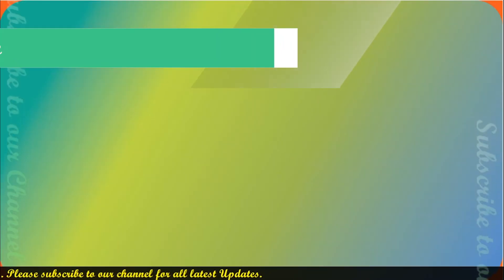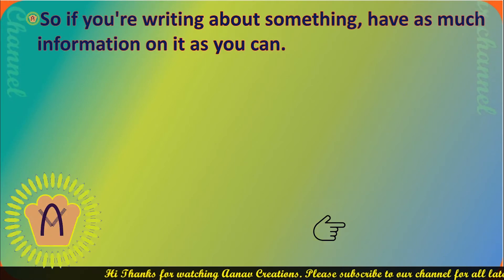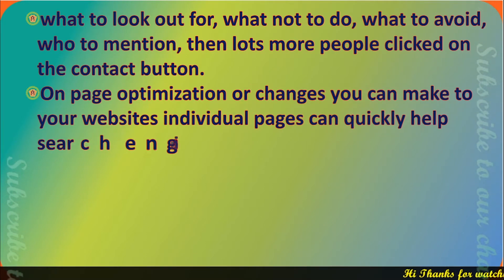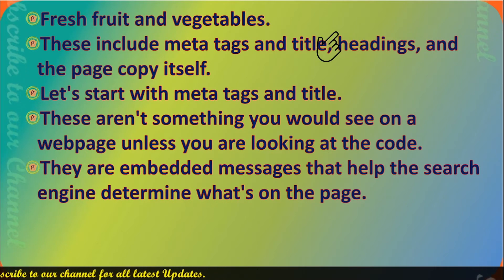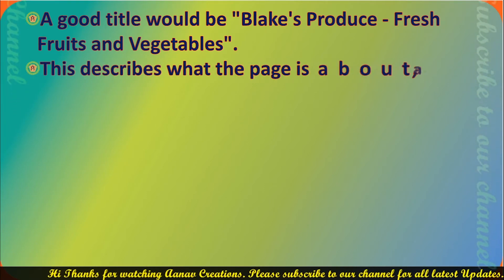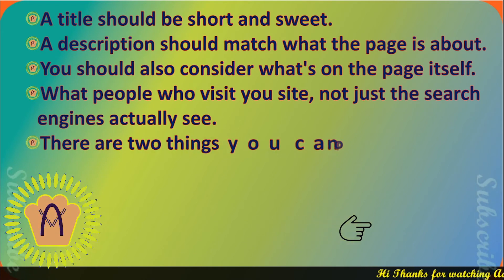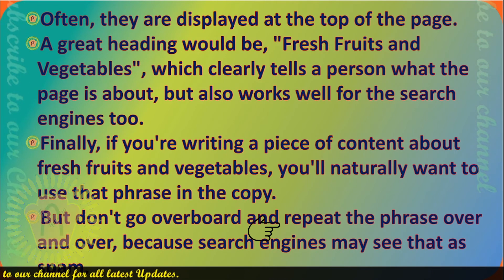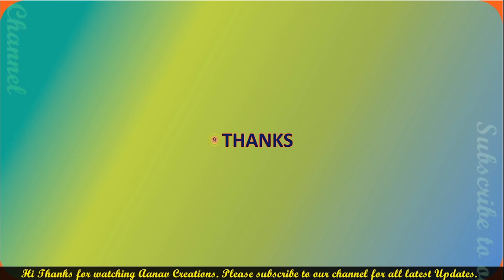Making your web pages search friendly In Digital Marketing | @Aanav Creations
About this video:- How To Make Web Pages Optimization In Digital Marketing | Web Page Ko Optimize Kaise Kare
int his video we tell you How To Make Web Pages Optimization In Digital Marketing | Web Page Ko Optimize Kaise Kare. with the help of this video we will rank the website with SEO.

HI I am Ankit Singla, Presenter for blogging startup digital marketing Online Digital Marketing. We will guide you learn digital marketing Complete Digital marketing Programs and Stategies. We are also Providing Computer Basics, Adobe Illustrator, premier pro, MS office Learning Classes in Pure Hindi to understand all indians across the world. PLease comment us for any kind of queries.